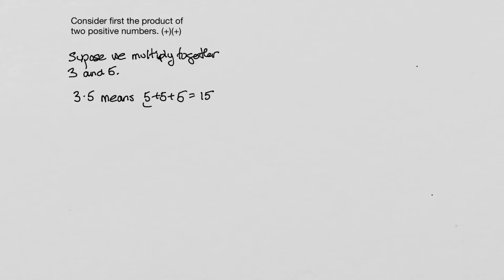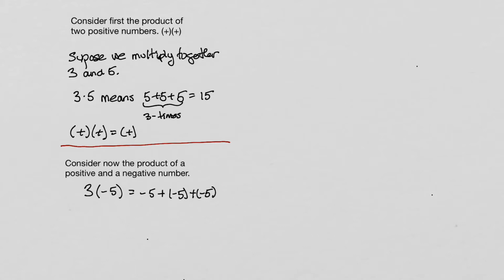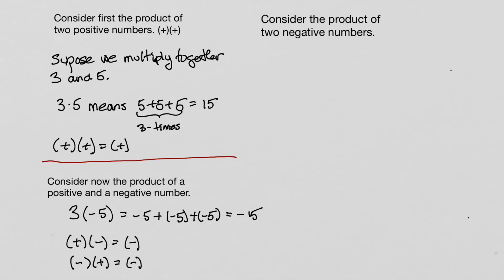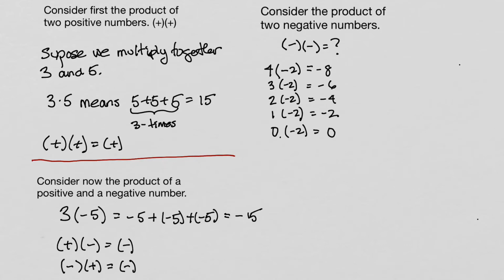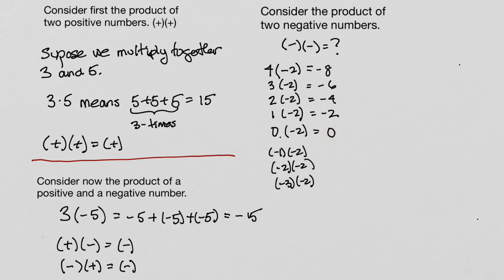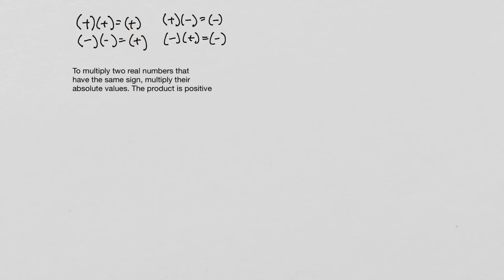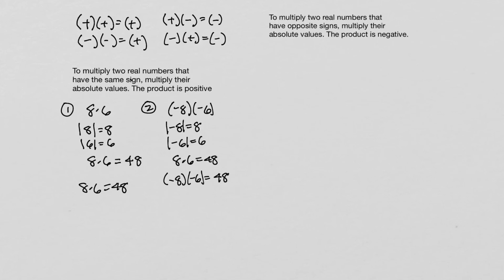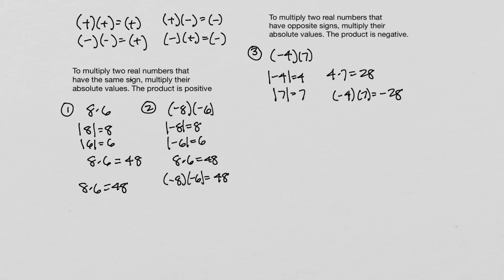07 Chapter 1.3, Multiplication of Signed Numbers, Theory